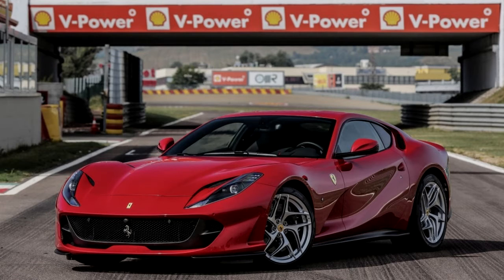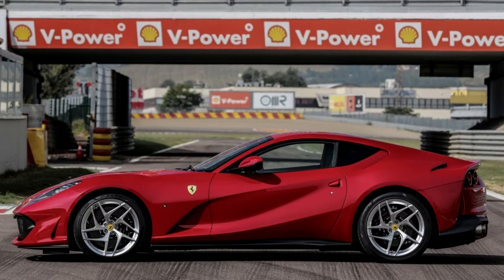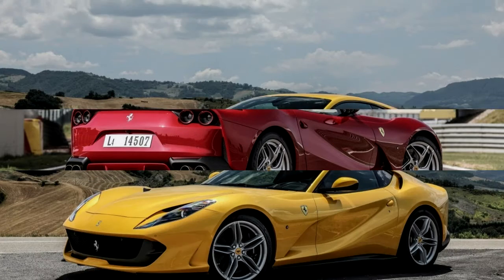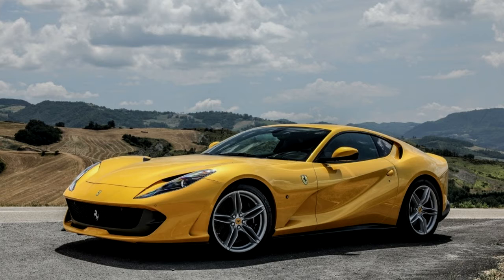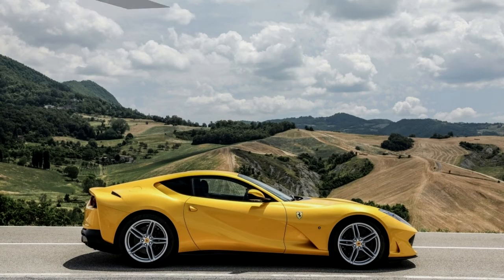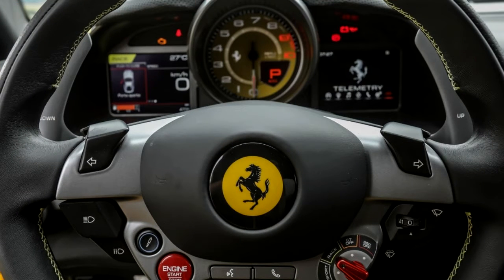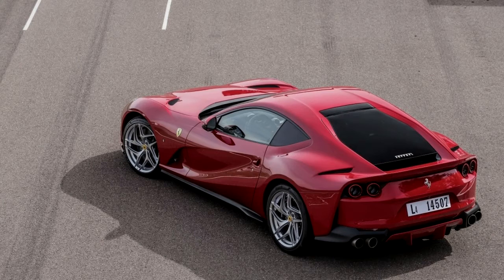HOT!!! 2018 Ferrari 812 Superfast Ottomobile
The 8 in this car’s name denotes the 800 horsepower the engine generates on the metric scale. As measured on this side of the Atlantic, though, it’s a mere 789, an extra 59 over the F12berlinetta that this model replaces. The 12 is on the badge because there are a dozen cylinders beneath the hood, and Superfast is both a name from Ferrari’s history and a promise delivered.
Compared with the F12’s engine, the 812’s is 75 percent new. Displacing 6.5 liters versus the F12’s 6.3, the V-12 makes its 789 horsepower at 8500 rpm on its way to an 8900-rpm maximum. Peak torque, 530 lb-ft, crests at 7000. Below 5000 rpm, the 812 is a pussycat, but as the revs rise, power seems to build exponentially. There is about 600 horsepower at 6000 rpm, 700 at 7000, and as the tach winds up, the compounding sensation of acceleration is stupefying. The engine revs so far past the initiation of insanity that each redline upshift is almost a relief. Expect the zero-to-60-mph sprint to be over in just 2.8 seconds and the quarter-mile to pass in 10.8 ticks or so. And then there’s the sound. It’s your very own Formula 1 fantasy, heaven’s own chain saw.
The handling, too, is something out of a fantasy. Ferrari’s first ever electrically assisted power-steering system directs the 812, and it’s a solid effort. As we trundled through the streets of Maranello just outside the factory gates, it felt maybe a touch overboosted. But once the town gave way to hills and fields, we realized that the steering matches the feeling of the entire car. Agility we expected, but the whole car feels unbelievably light, like the world’s most furious Mazda Miata. Here is a roughly 3900-pound car with a giant 6.5-liter engine in its nose, but it is unbelievably dextrous, like a V-12 wingsuit. The steering is immediate and effort builds faithfully, but there’s very little feedback from the road surface. Given how great the steering is in other respects, though, we’d give it just a couple of years before Ferrari perfects it, making access to the best steering on the planet another reason to resent the 1 percent.